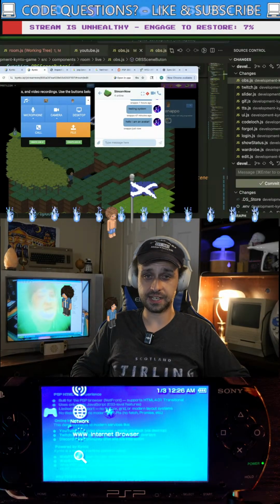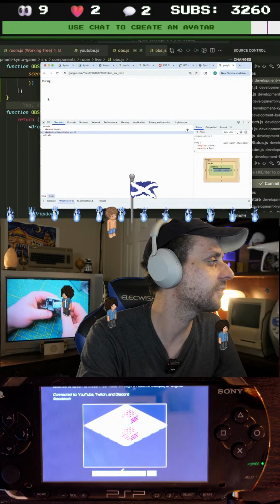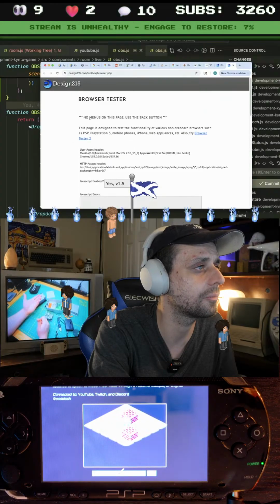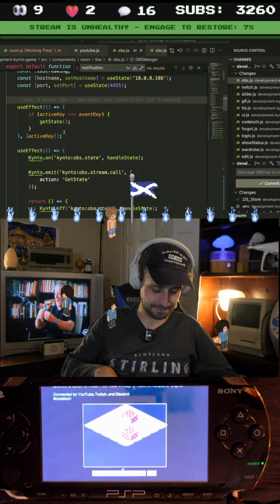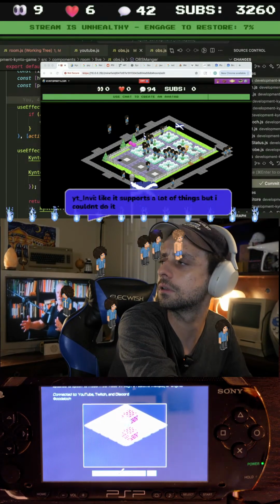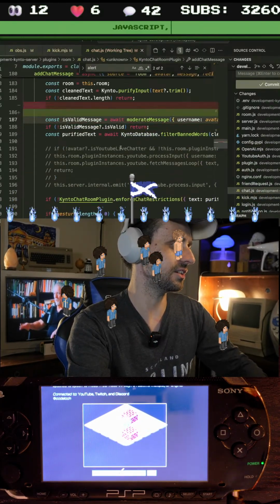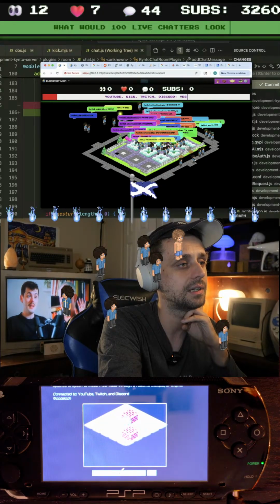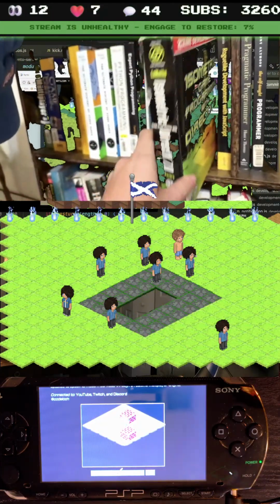Sony PSP - LIVE Web Dev Avatar Chat - Live Coding Streams: webrtc, react, nodejs, canvas, javascript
📡 Follow Kynto and Codeloch for more live interactive stream experiments!

Gamifying live chat integration in my avatar chat stream overlay — built live nightly. Find other social links and Discord on my channel profile.

Interactive Commands

identify or who → avatars report where they’re chatting from (e.g., codeloch on YouTube, John on Twitch).

whoami → highlights your avatar by making it glow, jump, and speak via TTS.

I’m building Kynto — a browser-based avatar chat & streaming toolkit that connects multiple live chat platforms into one engaging in-stream experience!

Viewers can:
💬 Trigger avatars & live reactions

Fully custom-coded with:
⚙️ JavaScript (front + backend)
🌐 WebRTC, WebSockets, Canvas, WebGL
🎛️ No OBS plugins — just browser power + creativity

I stream the whole process live — come help shape the tools that shape the stream!

🛠️ Live Coding Features

♟️ Real-time chat games (chess, etc.) with synced room states

💬 Live chat integration with avatar-based TTS & reactions

🎥 WebRTC media sharing: screens, cams, and guests

🧩 Custom event systems driven by chat & code

🔌 WebSocket-powered state sync for avatars, UI, & tools

Whether it’s a chess game via live chat, a live coding tutorial, or a shared digital space — this toolkit redefines what livestream interactivity can feel like.